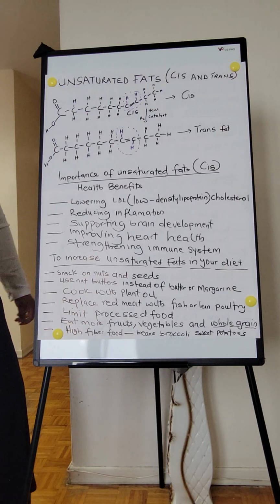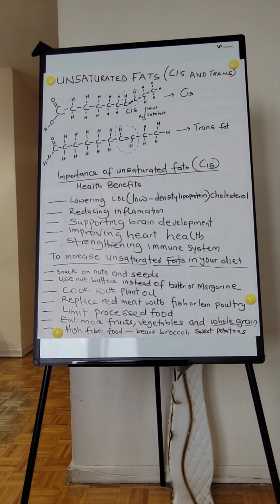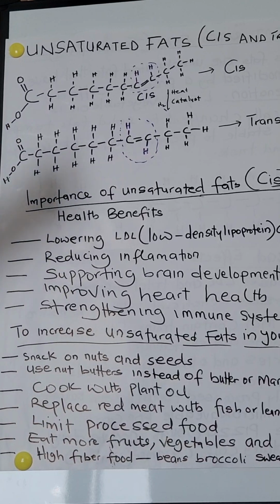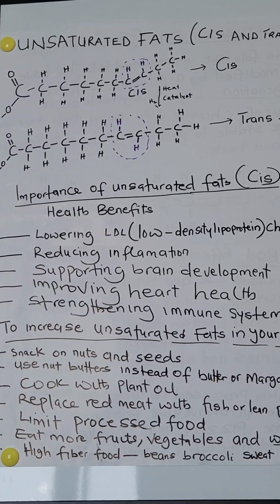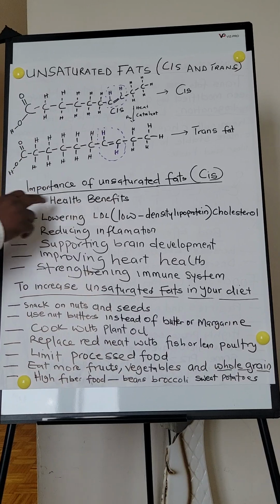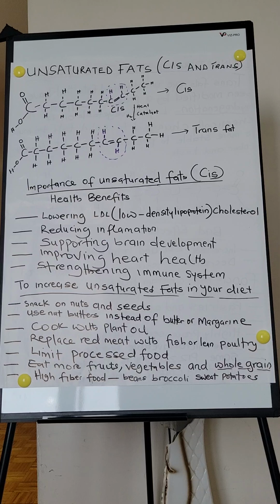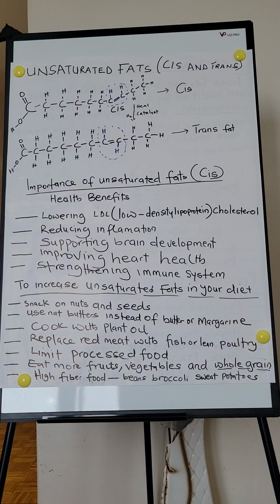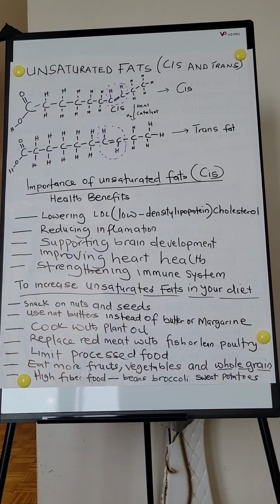Unsaturated fats (Cis and Trans)